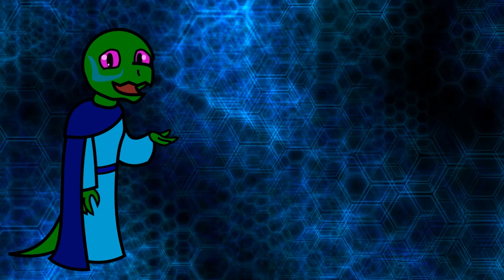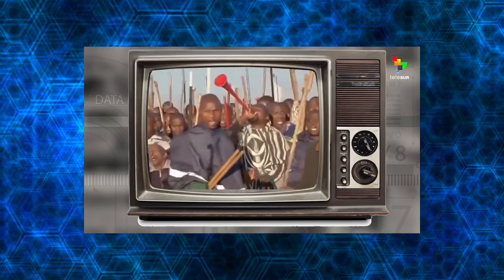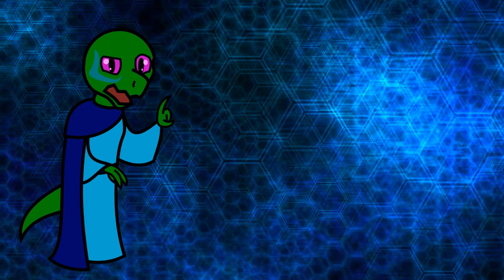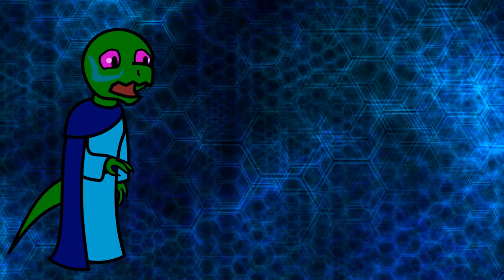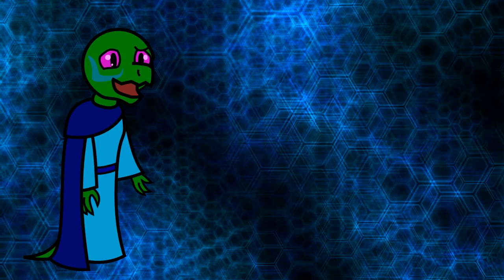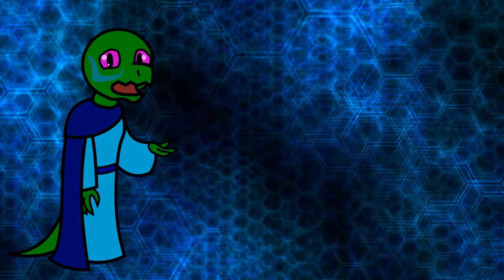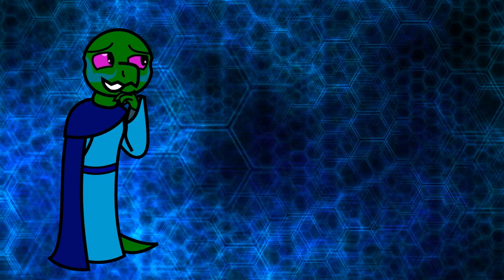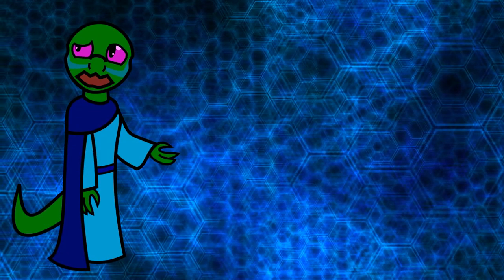How Capitalism is Killing Itself Debunked (Part 1)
Questions? Comments? Critique? Leave 'em in the comments below.